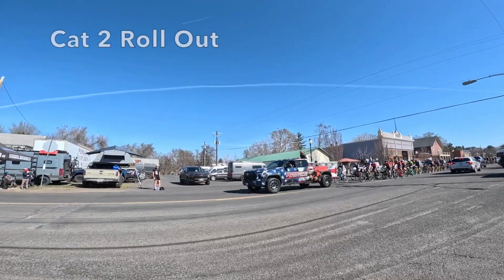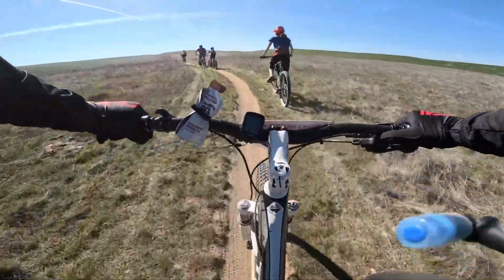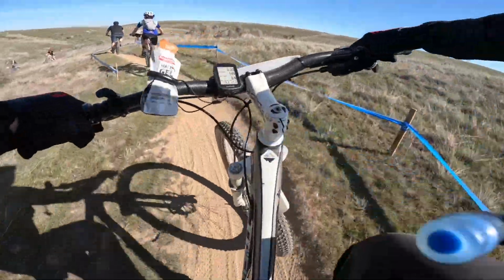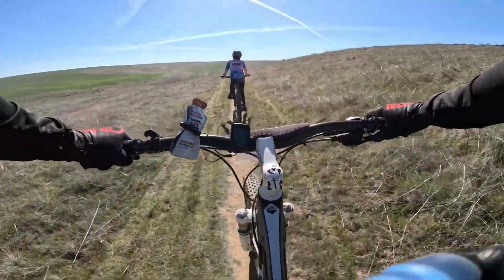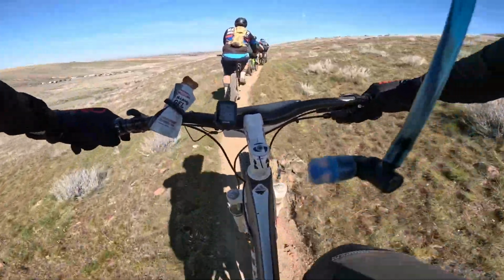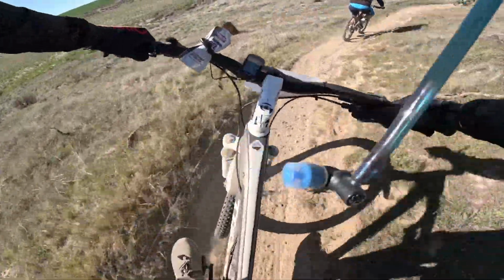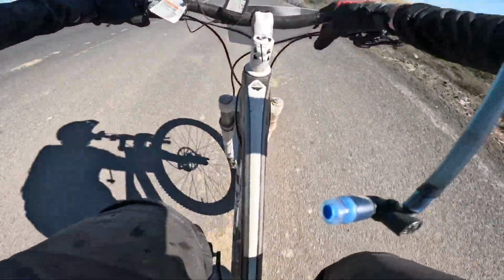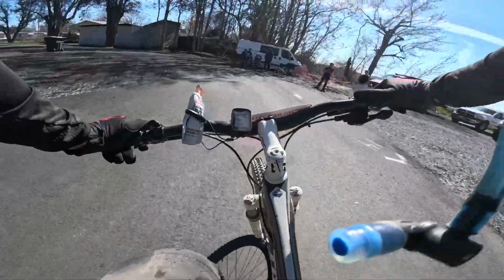2024 Echo Red to Red MTB Race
The 2024 Echo Red to Red MTB Race is my first large turnout race on a mountain bike.  The only other MTB races I have done was my local cycling club series in the fall of 2023 with a turnout of about 40 riders total and not nearly 500!  At Echo Red to Red, I rode the 50+ Category 3 class.  I go over the three lessons learned along with race footage.   Maybe my lessons learned with help you in your first race or at least prove entertaining.  Thanks.